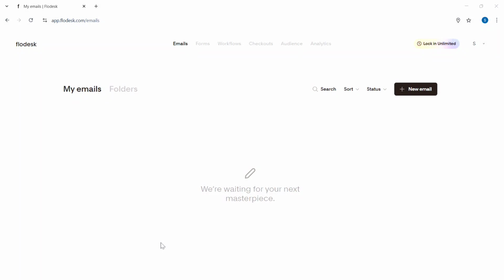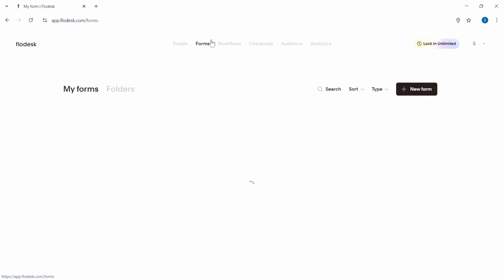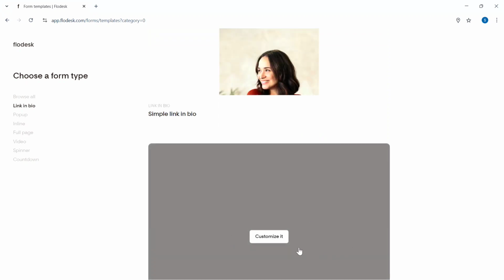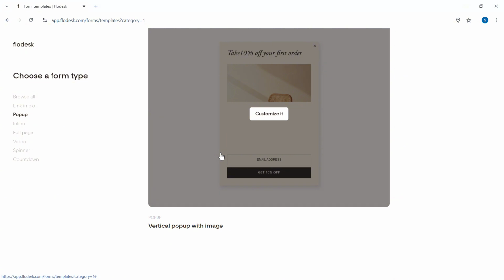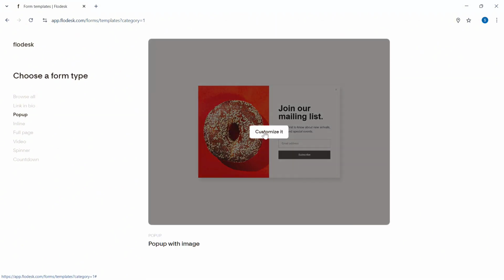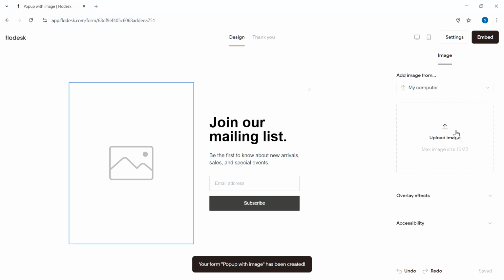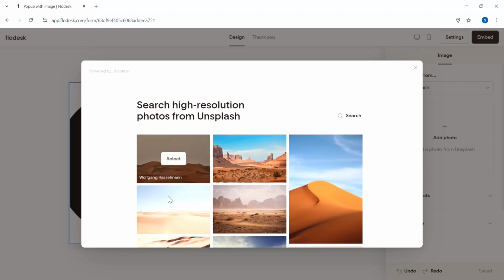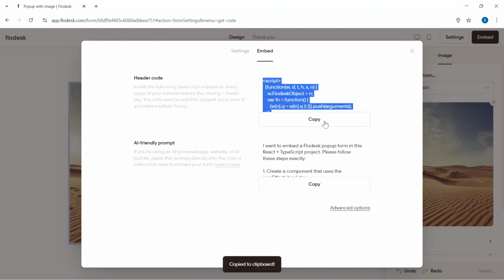How to Create Forms in Flodesk 2025 (QUICK & EASY)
Want to grow your email list with Flodesk? In this tutorial, I’ll show you exactly how to create forms in Flodesk — step by step. You’ll learn how to design and customize signup forms, add them to your website, and connect them to your email workflows automatically.

We’ll also cover the difference between popup, inline, and full-page forms — and how to choose the right one for your audience. Whether you’re a creator, small business owner, or marketer, this guide makes setting up Flodesk forms simple and professional.